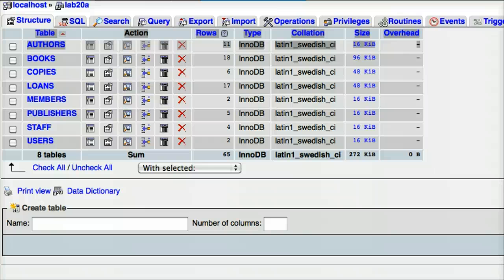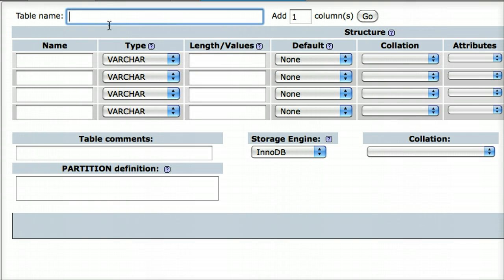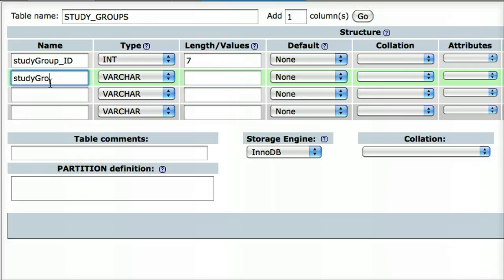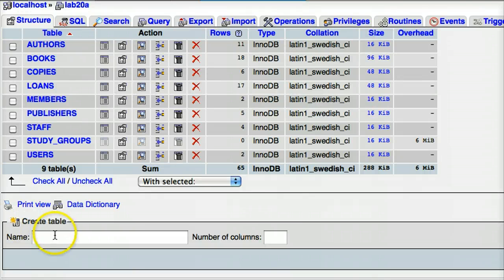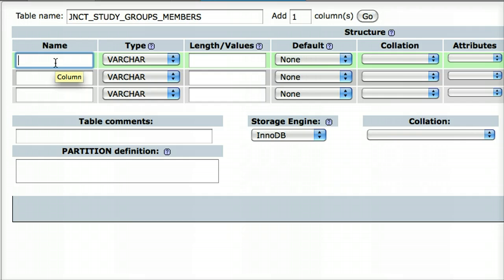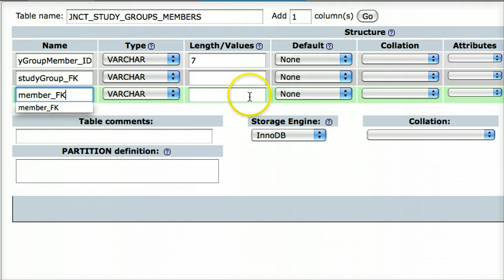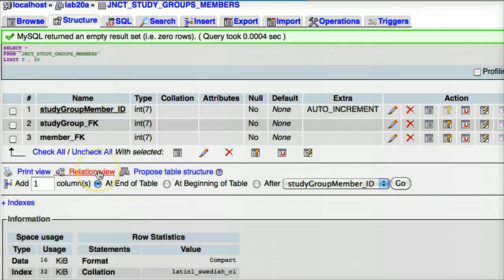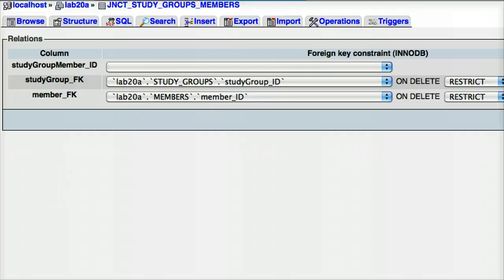Making a Junction Table in phpMyadmin for MySQL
Creating a many to many relationship in phpmyadmin in a library database system